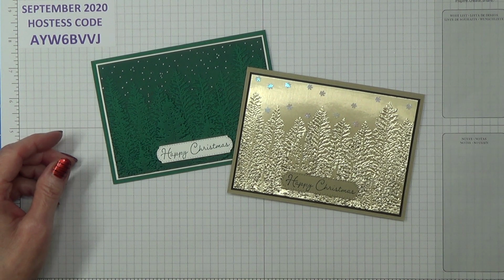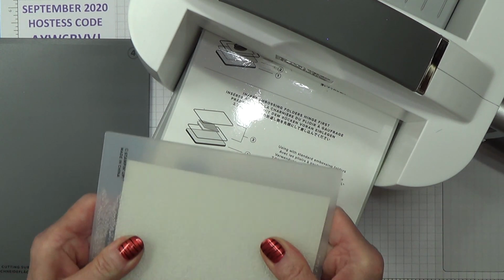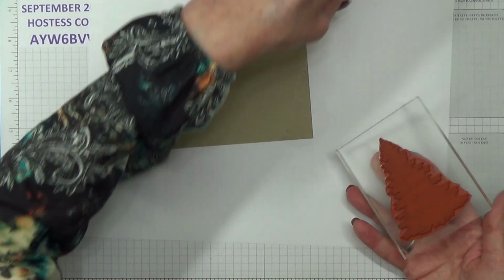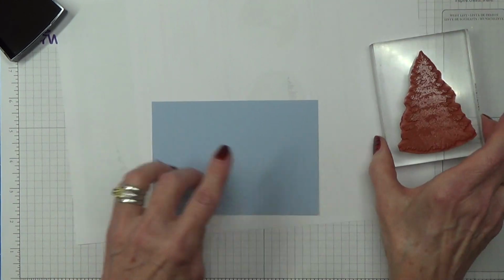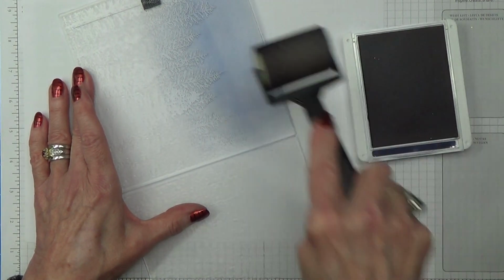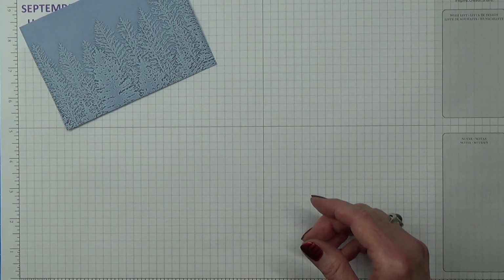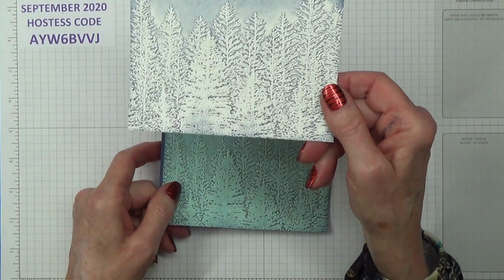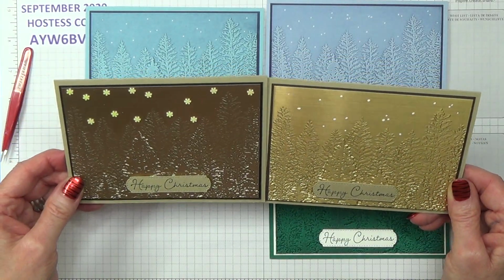No.553 - Painted Embossing x2 - JanB UK Stampin’ Up! Independent Demonstrator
Stampin’ Up! UK Independent Demonstrator Jan Brown shows you how to emboss two painted sheets at a time! Such a brilliant idea!
SEPTEMBER 2020 HOSTESS CODE IS AYW6BVVJ
Measurements
Seaside Spray Cardstock – 8¼” x 5¾” (20.8cm x 14.6cm) US 8½” x 5½”
Night of Navy Cardstock - 2 pieces 3 7/8” x 5½” (9.8cm x 14cm) US 4” x 5¼”
Seaside Spray Cardstock – 2 or 3 pieces 3¾” x 5 3/8” (9.5cm x 13.7cm) US 3 7/8” x 5 1/8”
Seaside Spray Cardstock – scrap for sentiment
OR
Crumb Cake Cardstock – 8¼” x 5¾” (20.8cm x 14.6cm) US 8½” x 5½”
Early Espresso Cardstock - 2 pieces 3 7/8” x 5½” (9.8cm x 14cm) US 4” x 5¼”
Crumb Cake Cardstock – 1 piece 3¾” x 5 3/8” (9.5cm x 13.7cm) US 3 7/8” x 5 1/8”
Brushed Metallic Cardstock - 1 piece 3¾” x 5 3/8” (9.5cm x 13.7cm) US 3 7/8” x 5 1/8”
Crumb Cake Cardstock – scrap for sentiment
Products